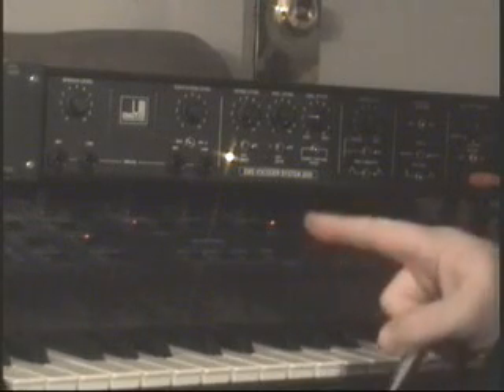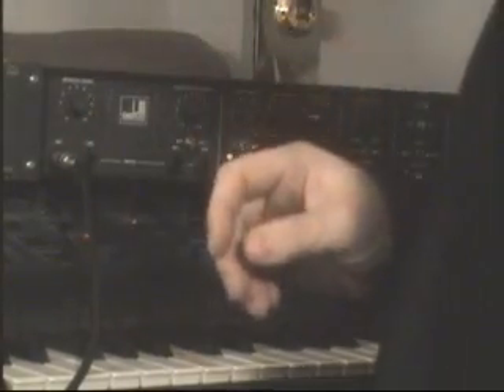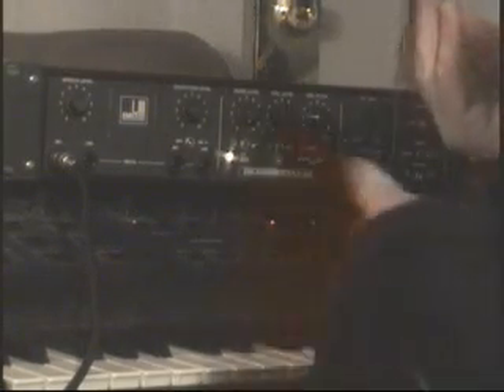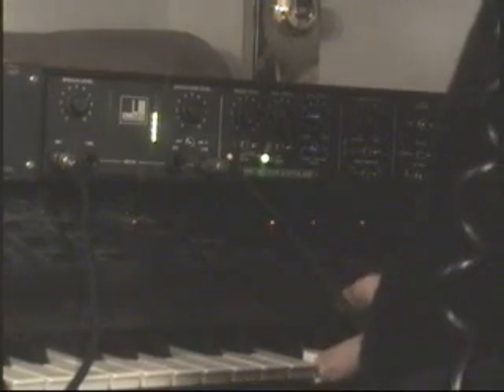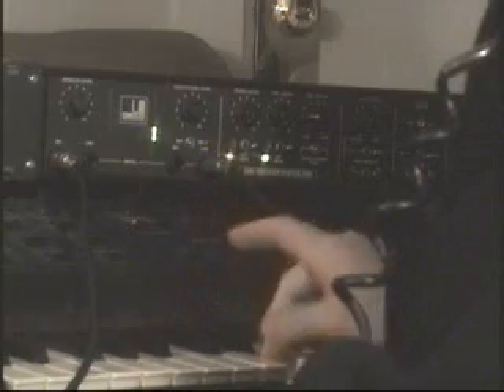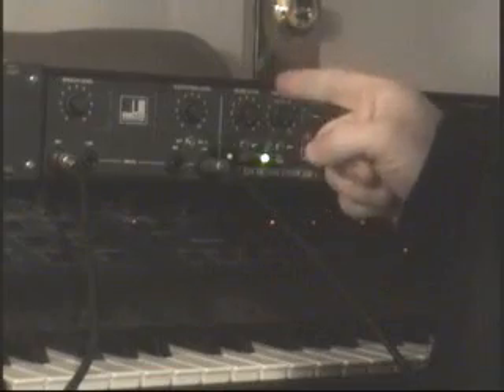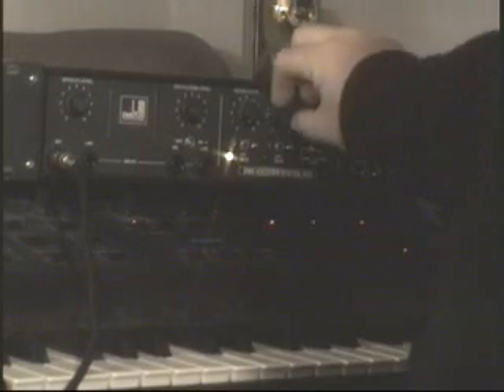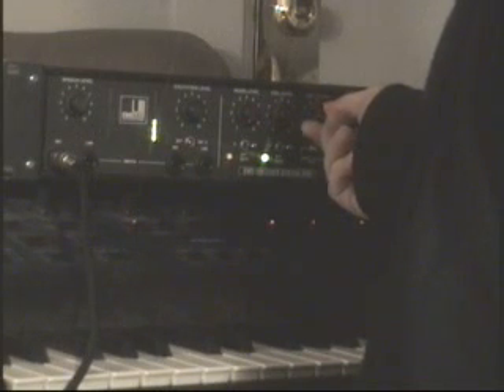EMS Vocoder What Is It? EMS 2000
Here is how an analog vocoder works.  I am not going to use technical "jibberish" so I will speak normal vocabulary.  This is the legendary EMS Vocoder 2000 (from 1977) which soundwise compares against Sennheiser, Moog(Bode), Synton, Roland, Korg.  I will give a basic demonstration on how to use a vocoder and how a vocoder functions to give it that "robotic" sound.  I used an Oberheim OB-8 Keyboard to trigger the pitch on the vocoder